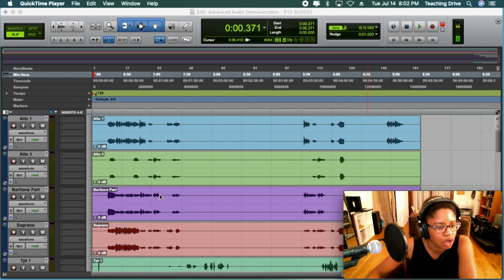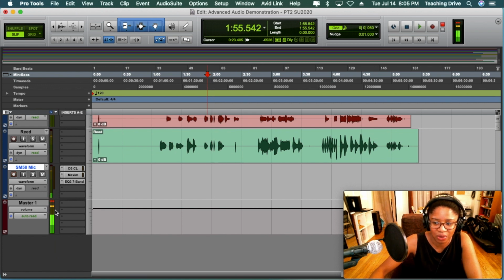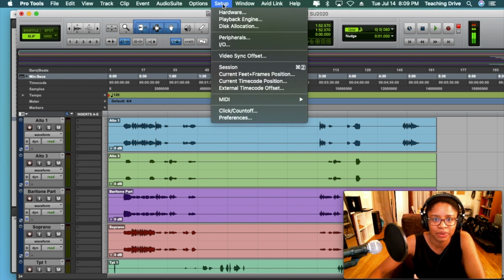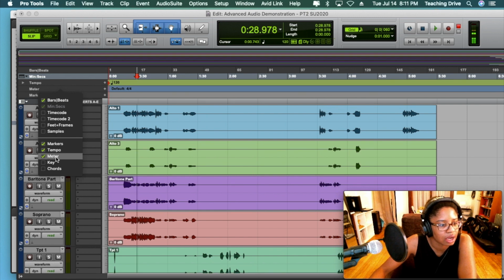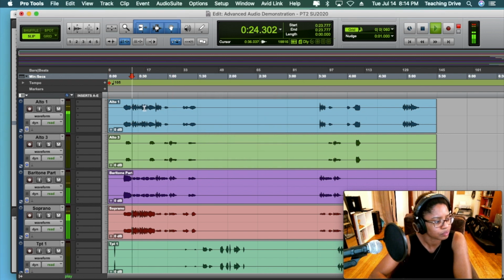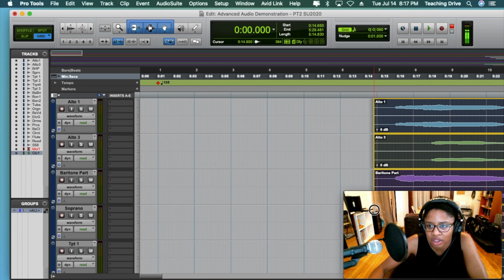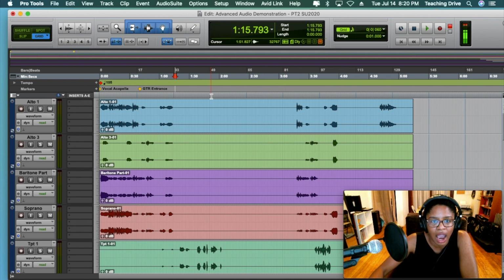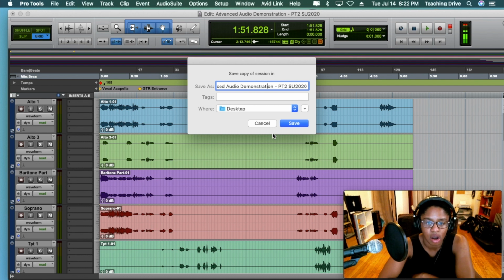Setting up an Editing Session in Pro Tools (BCC PT2 SU2020)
In this video, you will learn how to set up and efficient and effective audio editing workflow in Pro Tools.